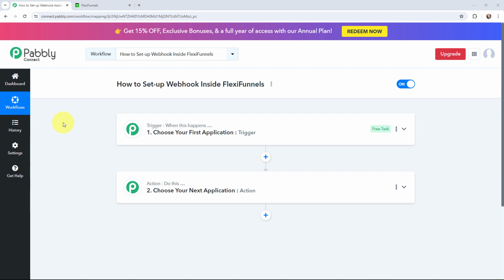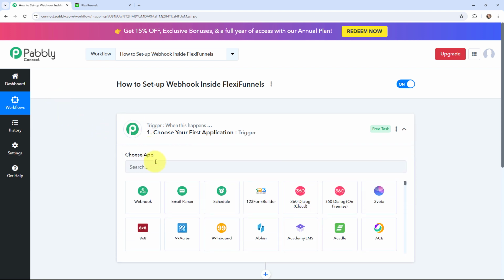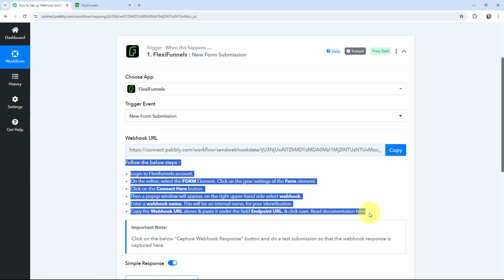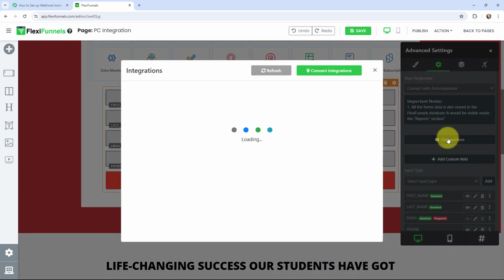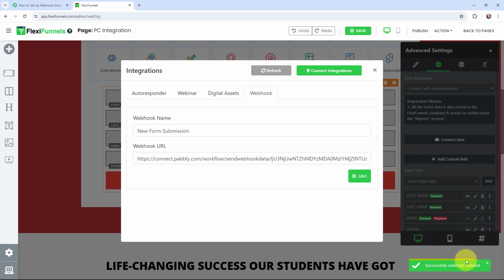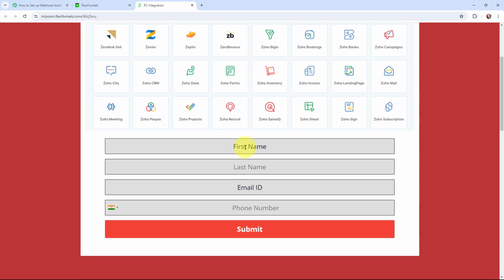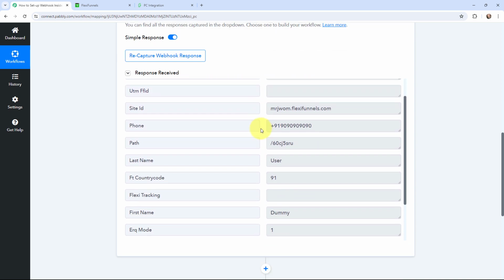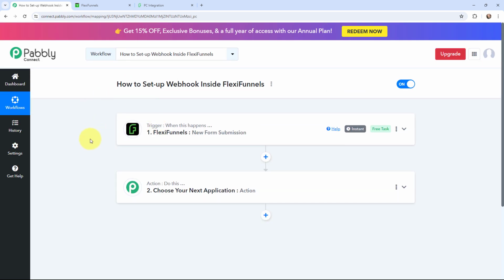How to Set-Up Webhook Inside FlexiFunnels?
In this tutorial, we'll guide you through the process of setting up a webhook inside FlexiFunnels. Webhooks are essential for automating tasks and triggering actions in external applications based on events in FlexiFunnels. Follow our step-by-step instructions to configure and manage webhooks efficiently within FlexiFunnels, ensuring seamless integration with other tools and services in your workflow.

1. Automation: Pabbly Connect offers automation capabilities that can help you automate mundane and repetitive tasks. This allows you to save time, money and resources.

2. Integration: Pabbly Connect provides a wide range of integrations so that you can connect different web services with each other. This helps you to create smarter workflow processes and make your business more efficient.

3. Security: Pabbly Connect takes security seriously and provides an industry-standard security system to protect your data and applications.

4. Scalability: Pabbly Connect is highly scalable and allows you to easily add new applications and services to your workflow.

 5. Cost-effective: Pabbly Connect is cost-effective and provides plans for different business sizes.